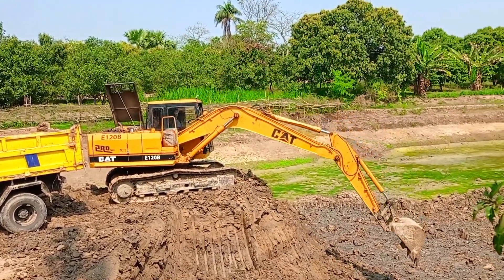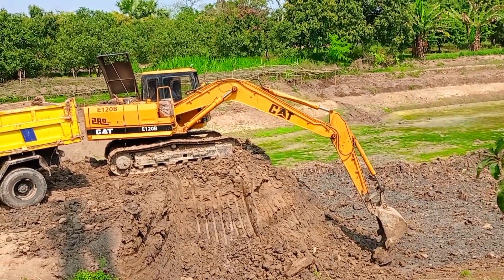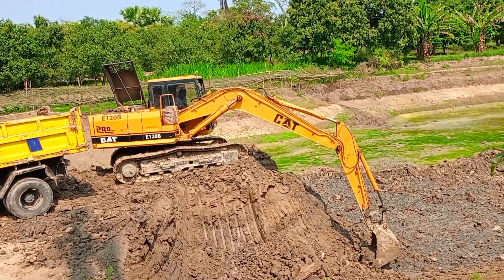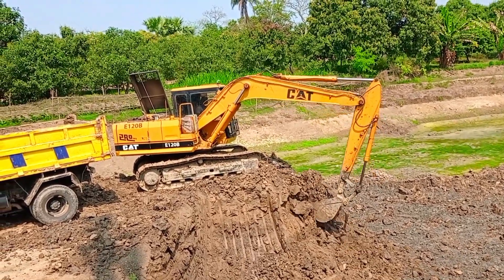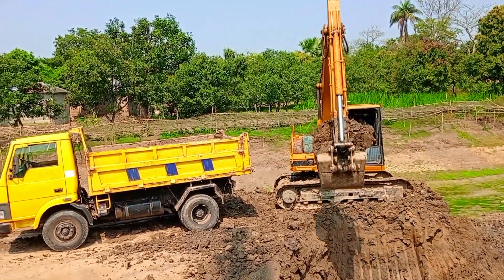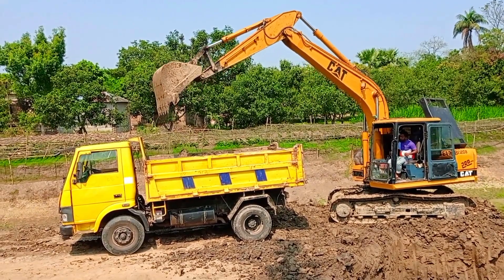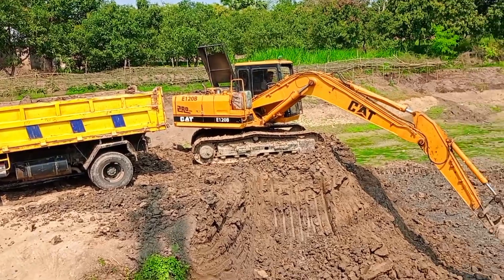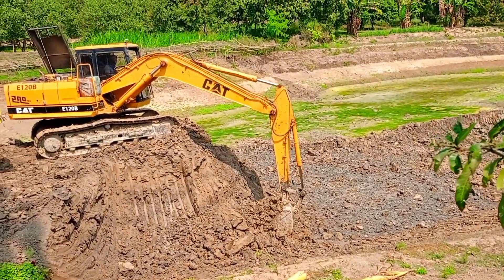Excavator Loading Trucks ✅ New Big Excavator Cutting Soil & Loading Trucks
Caterpillar

Excavator

Big Excavator

Trucks

Veki gari video

Sumitomo

Jcb excavator

Excavator operator

Excavator working video